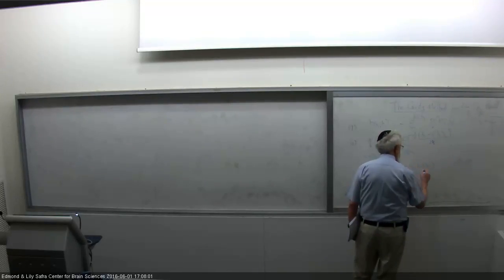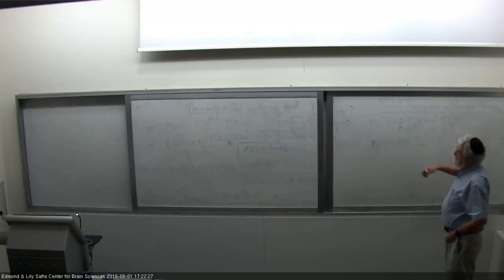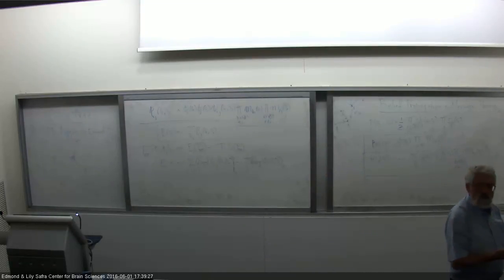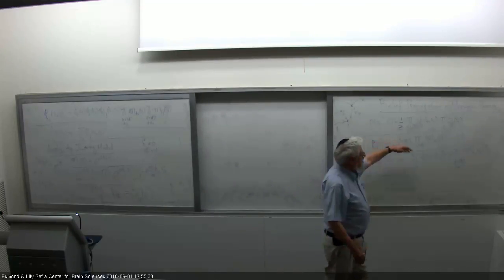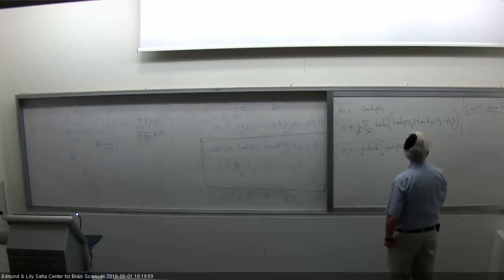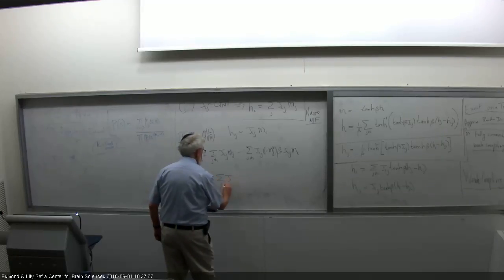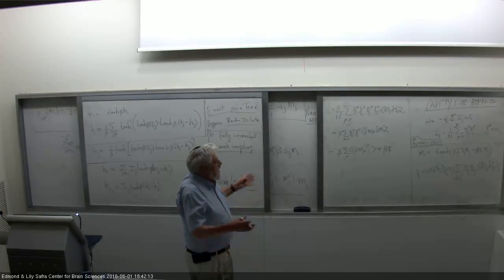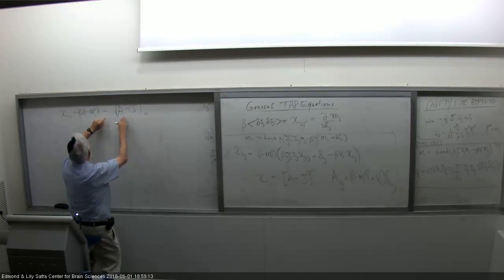Statistical mechanics of spin glass and neural networks 1/6/16